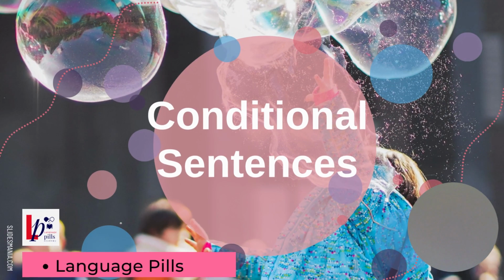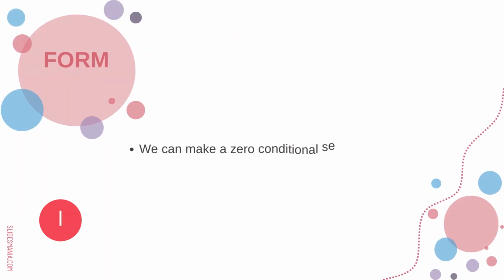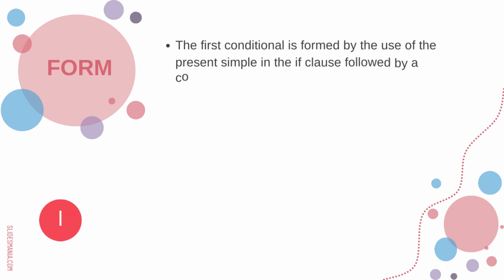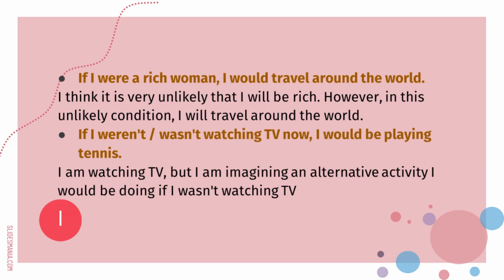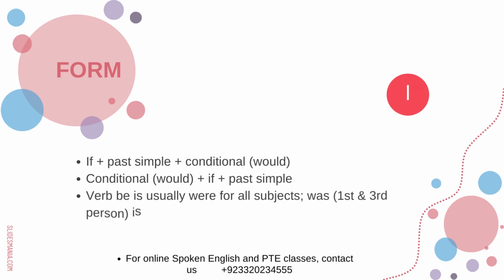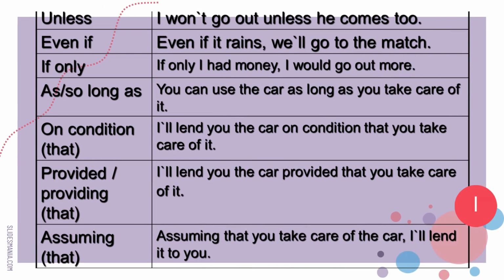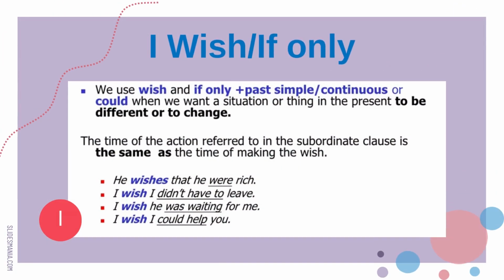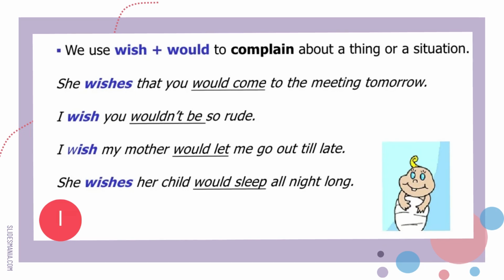🔥 Unlocking English Conditionals: Master Grammar Like a Pro! 💡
🔥 Welcome to the Ultimate Guide to English Conditionals! 🔥

Are you ready to master English grammar like never before? Look no further! In this electrifying video, we dive deep into the world of conditionals, breaking down complex rules and concepts into bite-sized, easy-to-understand chunks.

💡 Whether you're a language enthusiast, a student preparing for exams, or someone looking to brush up on their grammar skills, this video is for you! From zero to third conditionals, we've got you covered with clear explanations, real-life examples, and practical tips to take your English proficiency to the next level.

🚀 Join us on this epic journey as we unravel the mysteries of conditionals and empower you to communicate confidently in English. Don't miss out – hit play now and embark on your path to language mastery!

Remember, crafting engaging content and promoting it across various platforms are essential steps in reaching a billion views. Keep creating valuable content, engage with your audience, and watch your viewership soar!